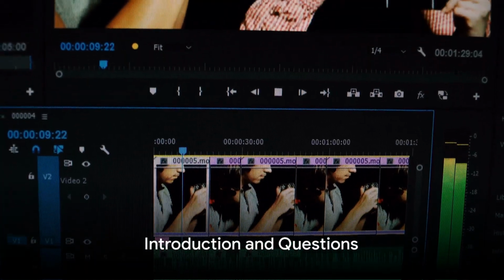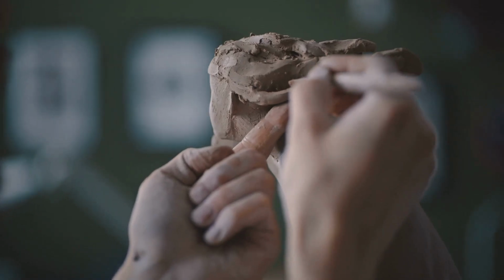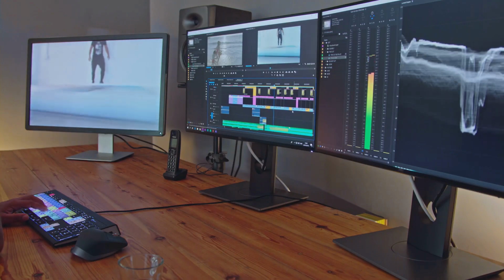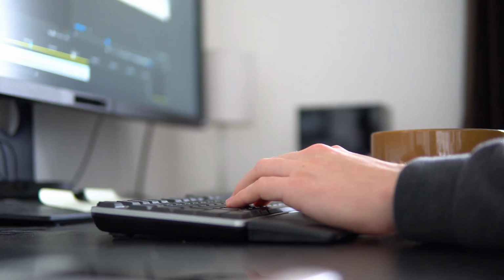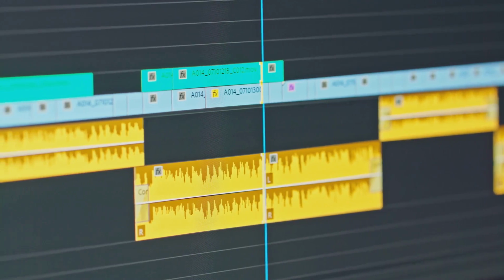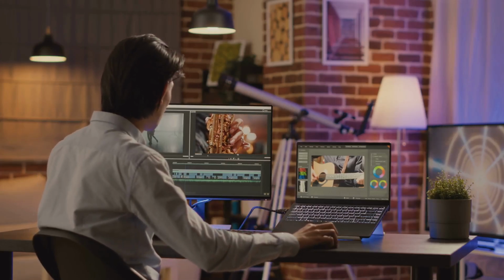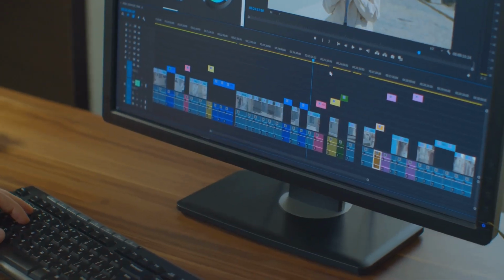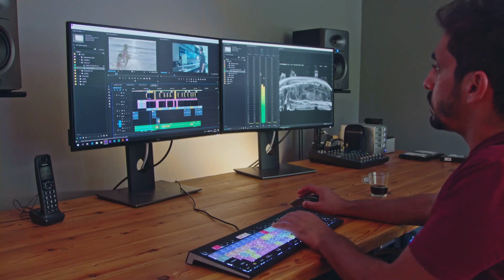invideo ai 1080 Master Digital Video Editing in 10 Minut 2024 04 27